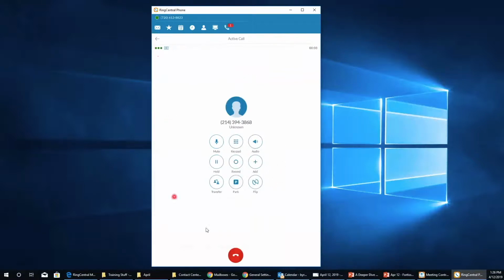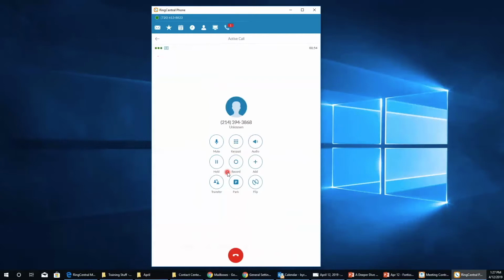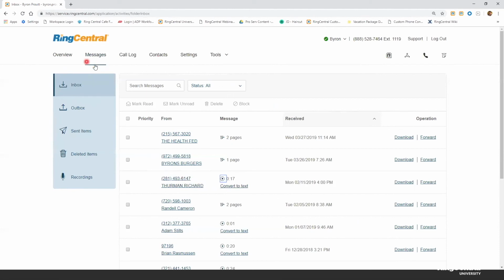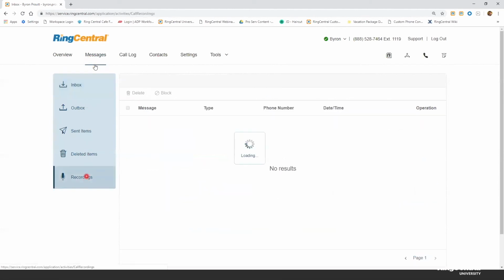Call Recording - RingCentral Tutorial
Tutorial for Call Recording with RingCentral.

*RingCentral download links are below:
-RingCentral Phone (PC and Mobile)